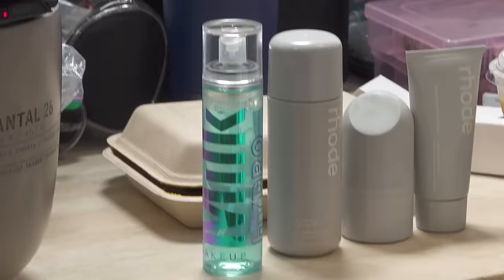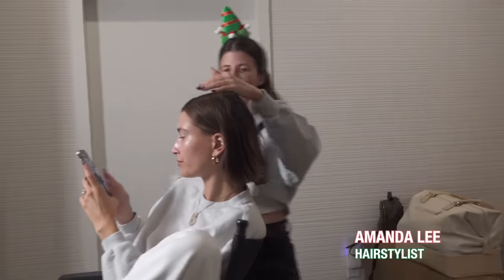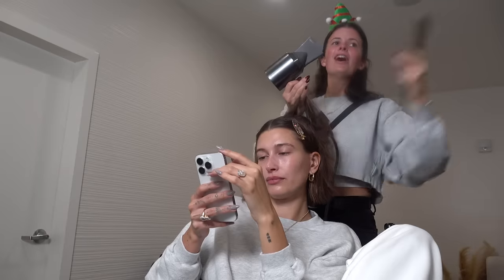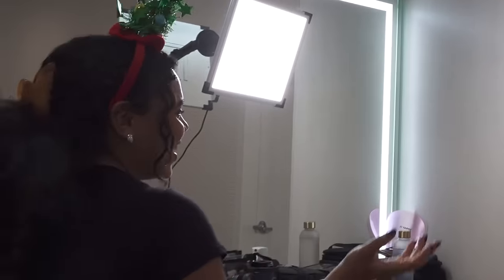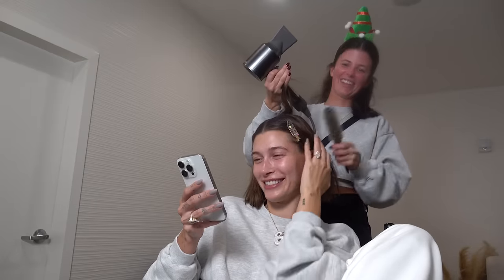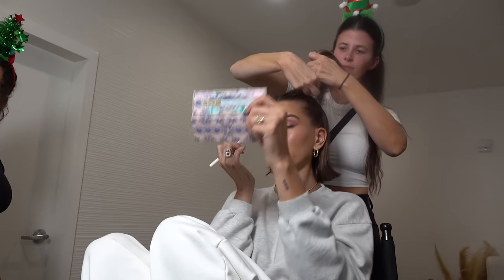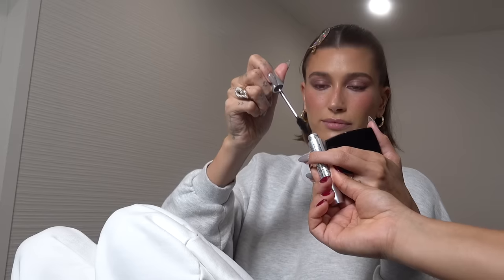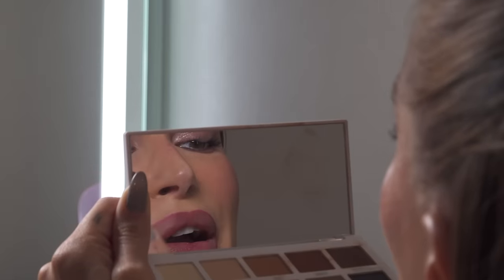behind the scenes of Who's in my Bathroom? | get ready with me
Hi everyone! We a very special holiday-themed epsiode of Who's in my Bathroom? coming very soon (with a *very* special guest). I've never filmed the process of getting ready for an episode, so I wanted to show you all a look into how I get ready with my team backstage on set. Hope you enjoy!

Thank you to @MilkMakeup for sponsoring this video! Click below to shop: